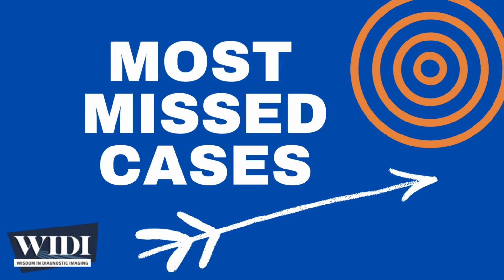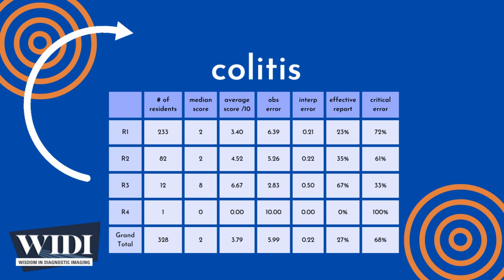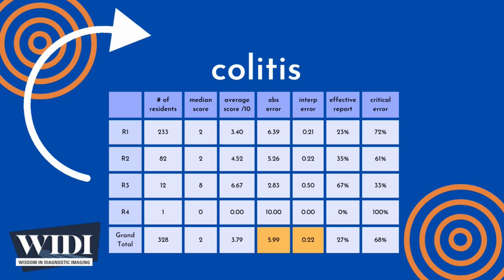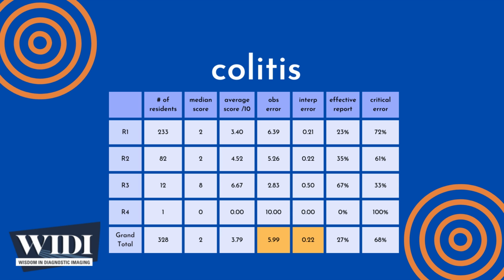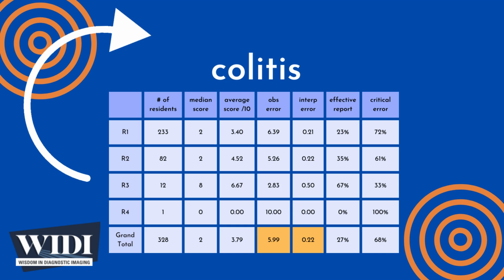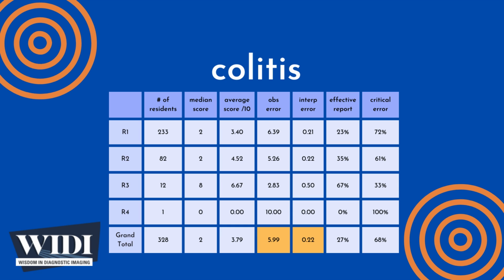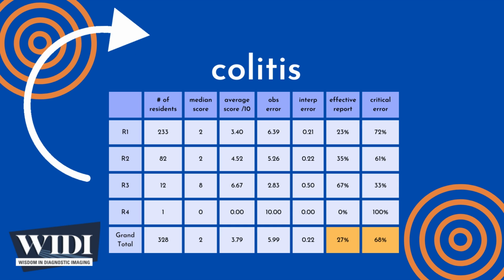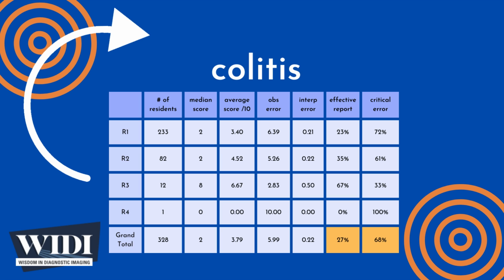Most Missed Cases: Colitis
Follow along as our expert subspecialist reviews this case of colitis as demonstrated on a kidney, ureter, and bladder (KUB) x-ray. Colitis represents inflammation of the colon. Etiologies include inflammatory bowel disease (secondary to Chron’s disease or ulcerative colitis), ischemia, and infection (like pseudomembranous colitis). Over the last 10 years, the Department of Radiology at the University of Florida College of Medicine has conducted a simulation-based evaluation of radiology resident competence in critical care imaging. 328 residents interpreted this case of colitis as one of 65 cases during an 8-hour simulated on-call shift, with a median score of 2 out of 10 and an overall average score of 3.79 out of 10. On average, 5.99 points out of 10 were lost due to missed observations. At the same time, 0.22 points were lost due to interpretive errors. We define an effective report to be one which achieves scores between 7 and 10. In terms of letter grades, this would be A & B. In this “most missed” case 27% of residents produced effective reports. We define a report having a critical error to be one with scores between 0 and 2. In terms of letter grades, this would be D & F. In this “most missed” case 68% of residents produced reports with critical error(s). View the full DICOM set and final report Claim 0.5 AMA PRA Category 1 CME Credit™ per case by reviewing this case and others available in our Decision Support critical care case library. Use WIDIonline to fill in your knowledge gaps by reviewing our educational curriculum on this subject. Twitter WIDI SIM is a critical care radiology SIMulation consisting of 65 cases across all subspecialties and modalities, including normals, given over an eight hour “shift” experience. Intro 0:00 Case Statistics 0:14 Missed Case: Colitis 0:57 Teaching Points 2:12